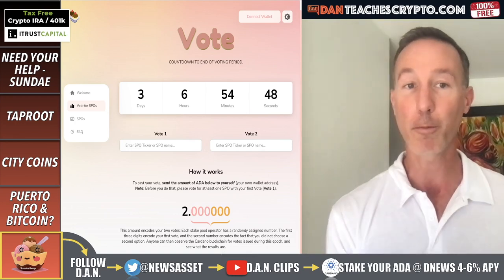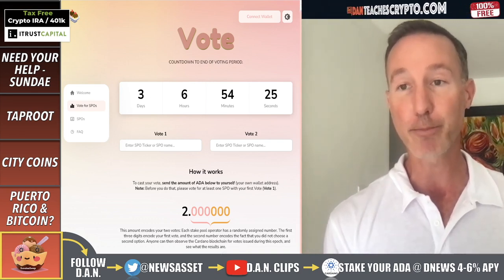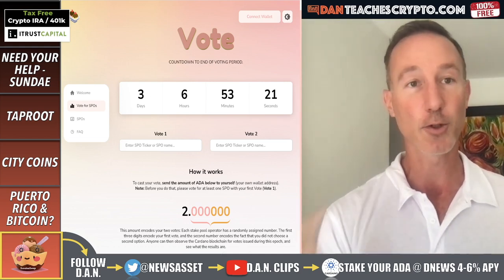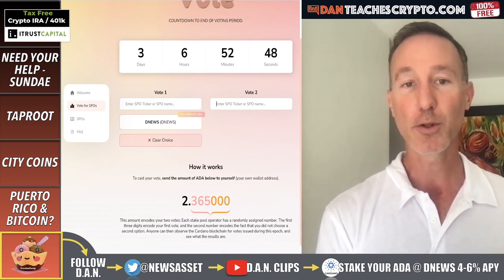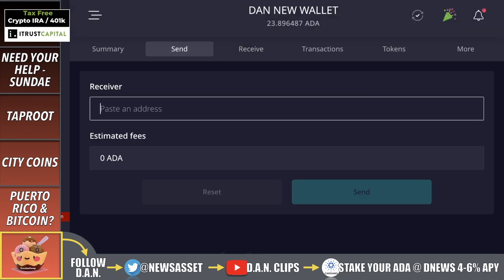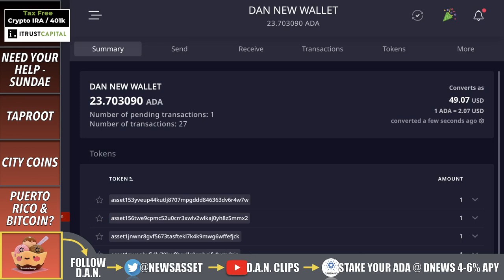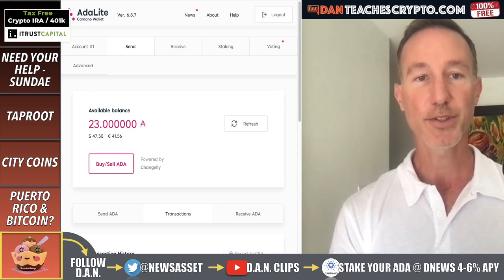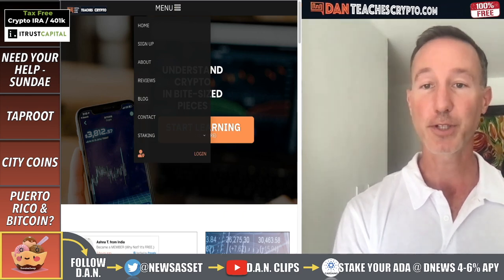CARDANO DEX GOING LIVE SOON AND I WANT YOU TO BE A PART OF IT.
This video is me basically begging you to vote for my Cardano ADA Stake Pool, DNEWS, as one of the trusted stake pools for the Sundae Swap ISO.

🍧 VOTE FOR DNEWS for SUNDAESWAP STAKE POOL OPERATOR PLEASE.
🍧 Send 2.365254 ADA to yourself in Daedalus, ADAlite or Yoroi Wallet.
🍧 That's IT! Thanks!

💰iTrust CRYPTO IRA
💰💰I RECOMMEND & HAVE a ROTH IRA with iTRUST
💰🛑 Why a CRYPTO IRA? VIDEO

🖌INVEST IN SHARES OF MULTI-MILLION DOLLAR PAINTINGS!
🖌UNCORRELATED Asset w/ 16% Yield Historical Track Record & SEC Compliant!

💪👕 LIKE THE SHIRT I WAS WEARING IN THE VIDEO?
💪👕 TRUE CLASSIC TEE-SHIRTS (SOFT, FITTED, INEXPENSIVE)
💪👕 EVERY SALE HELPS A HOMELESS VETERAN!

🇺🇸CRYPTO TAXES MADE SIMPLE!!! (I use these guys)

📊 TRADE THE CHAIN (TTC) Sentiment Analysis
📊 Highly Accurate ALERTS Sent DIRECTLY To Your PHONE.
📊 Incredible COMMUNITY of Traders that SUPPORT YOU.

🖼  BEAUTIFUL ACRYLIC CRYPTO ART PAINTINGS

💥𝙐nstoppable 𝑫omains - Simple Crypto Payment Addresses
💥 Buy Domains NOW, Keep or SELL later
💥From THIS  ➡ 3PFS1qsqxjw85Z2LSNE3mi1
💥 To  THIS     ➡ danlikes.crypto

●▬▬▬▬▬▬▬▬FOLLOW D.A.N.▬▬▬▬▬▬▬▬▬▬●

►🔵🟠℃elsius Wallet: Up to 18% Interest!
►🔵🟠  $20 Bitcoin SIGN UP.

●▬▬▬▬▬▬▬▬STRATEGIES▬▬▬▬▬▬▬▬▬●

✅Coin Bureau - FANTASTIC crypto info! -

✅ Paul Barron Network - Crypto & Future Tech!

✅Hashoshi - DEVELOPER with a No B.S. Smart Delivery -

*I am NOT tech support! If you have an issue with a wallet or exchange contact THEM DIRECTLY! (if you really want their attention, shout at them on TWITTER!)